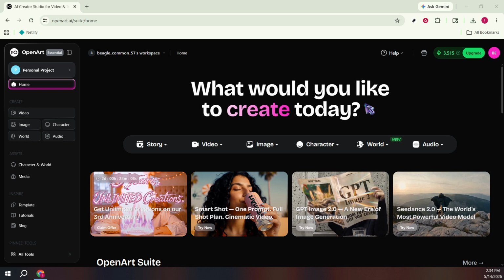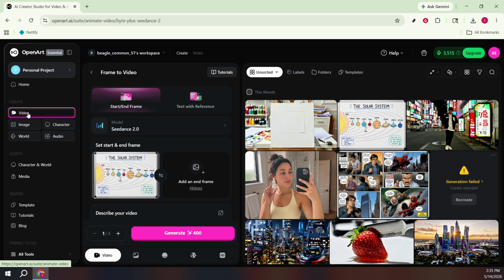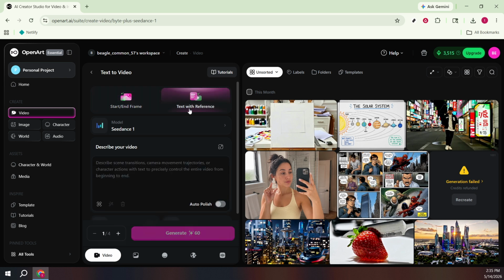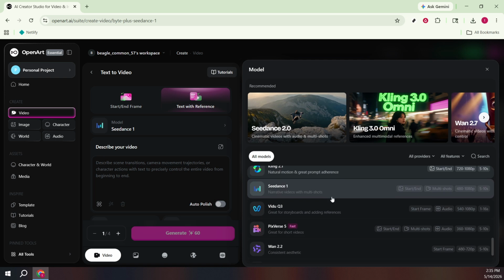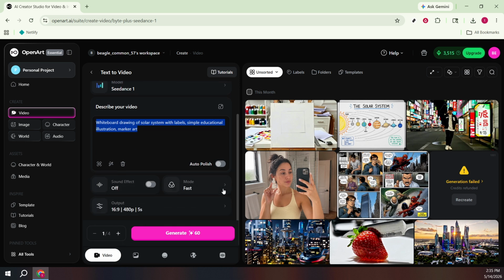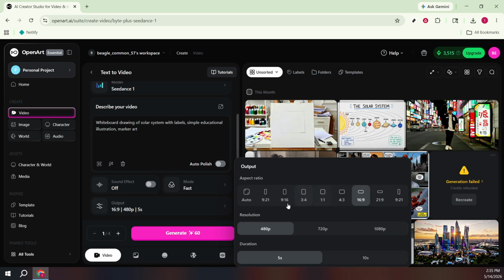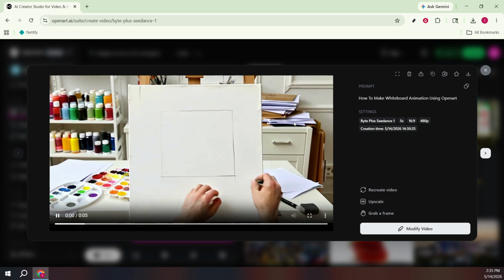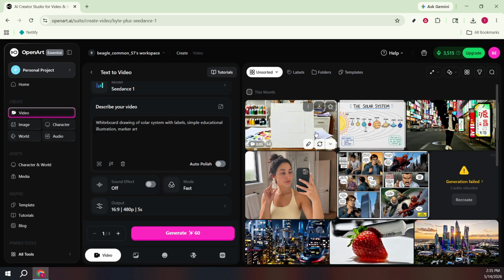How To Make Whiteboard Animation Using Openart [2026 Guide]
How To Make Whiteboard Animation Using Openart